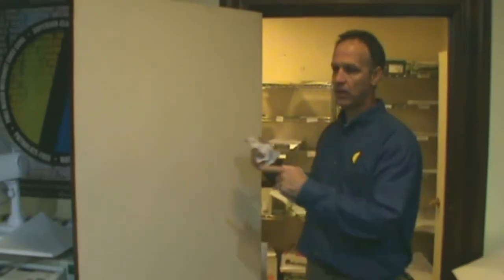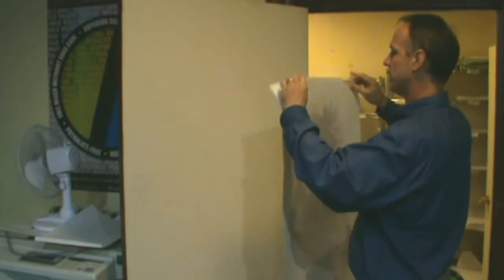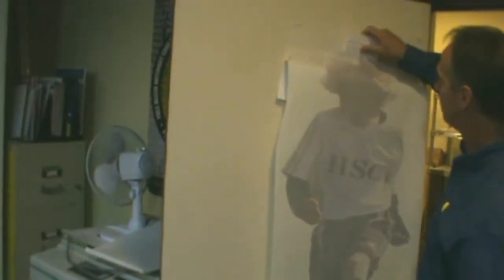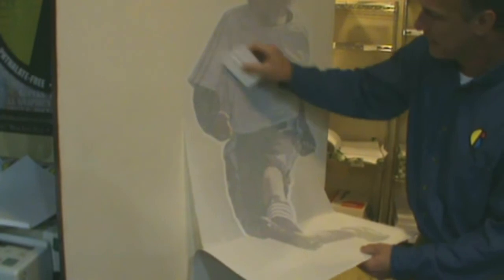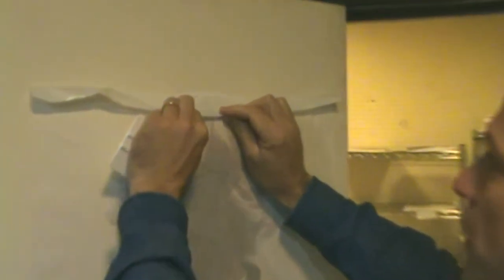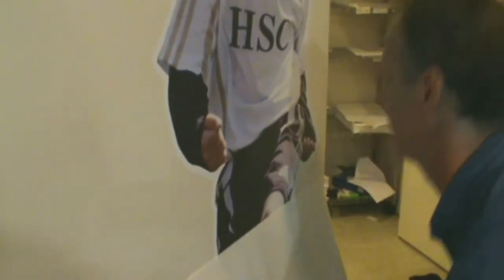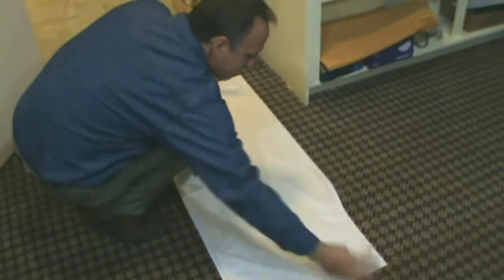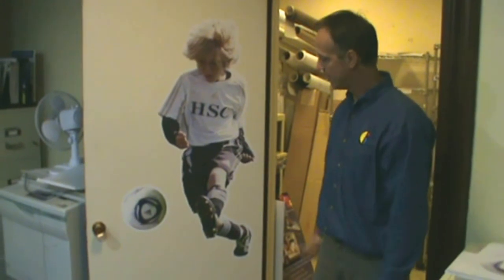Installing cut contour graphic with Transfer Tape by Freedom Creative Solutions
Installing a cut contour graphic with transfer tape. Daniel Baird of Freedom Creative Solutions demonstrates how to install an adhesive backed contour cut Versatex graphic of a soccer player kicking a ball.  Makes a great gift and a great way to decorate a kids room.